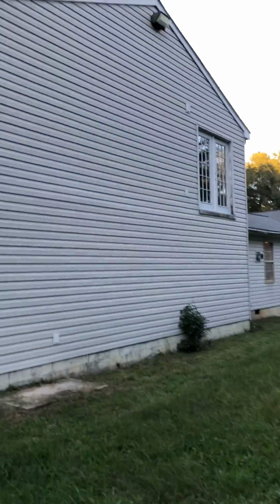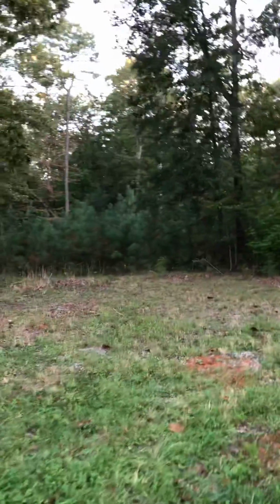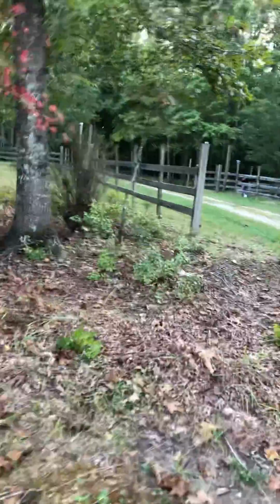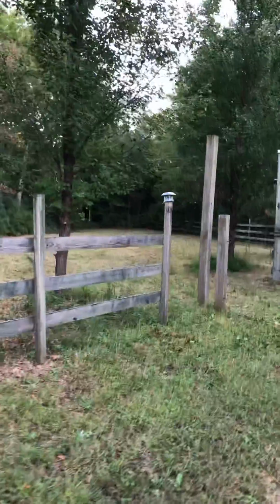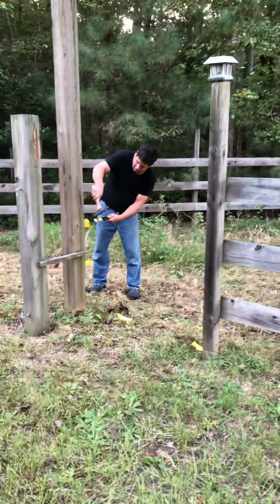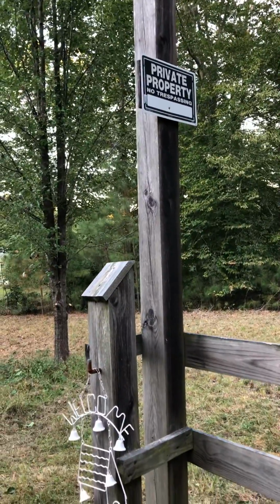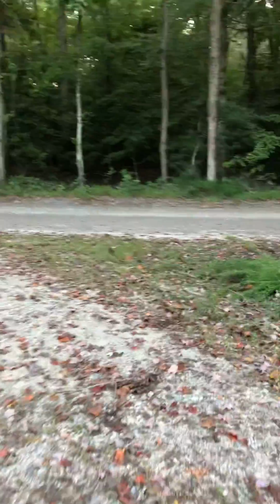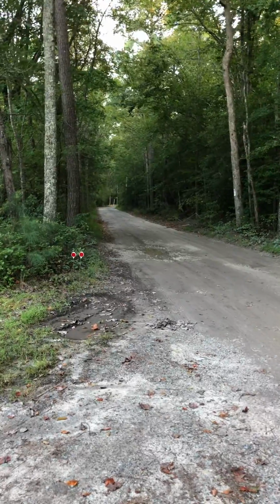Work Completed at the Farm October 1-3, 2020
We work hard each weekend cleaning up the property - this was a quickie of what we accomplished this weekend cleaning up, cutting back, and tidying up.